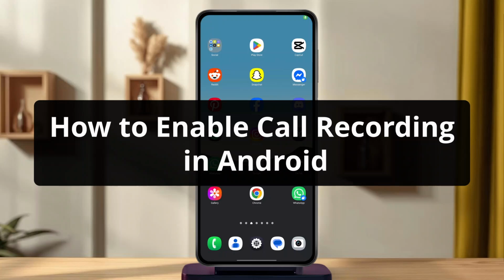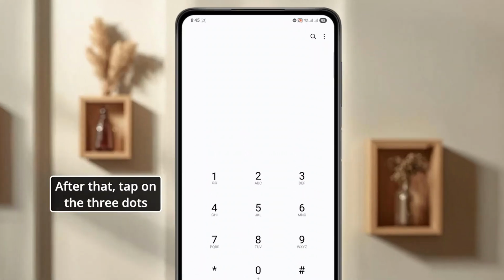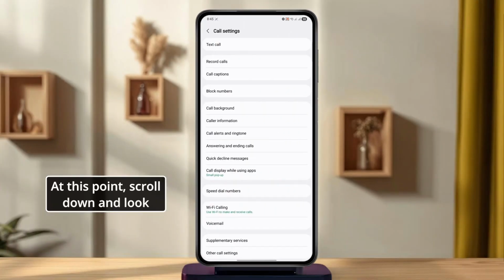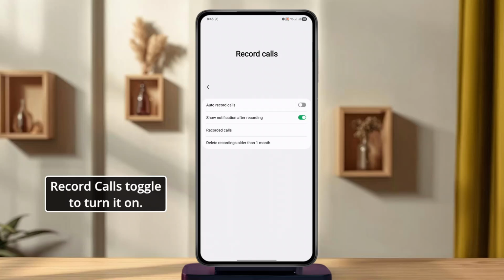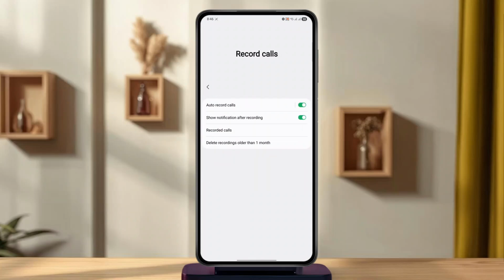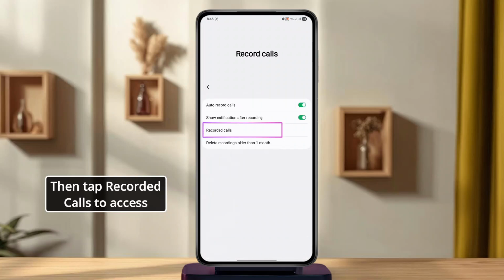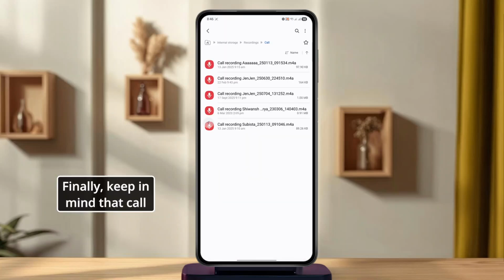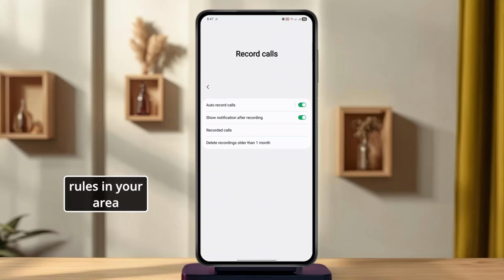How to Enable Call Recording in Android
Learn how to enable call recording in Android with this easy step-by-step tutorial. In this video, you'll discover how to enable call recording on Android and explore the latest enable call recording Android 2026 method using updated Android call recording settings.

We’ll guide you through how to record calls on an Android phone, including setting up automatic call recording on Android devices. You’ll also learn how to access the call recording option on Android and enable it بسهولة using the built-in features.

Timestamps:
0:00 Introduction
0:15 Open Phone App Settings